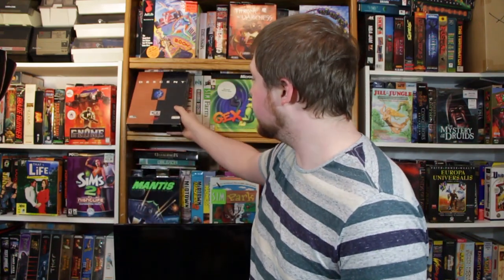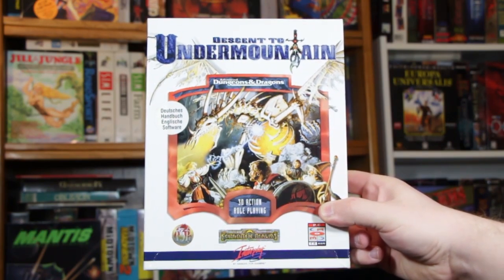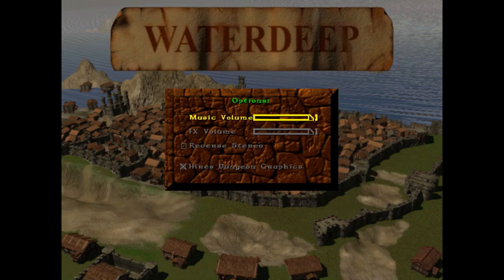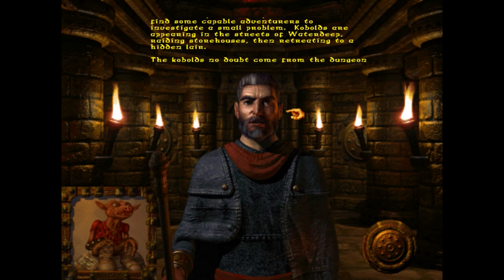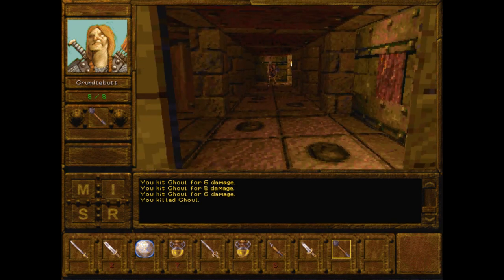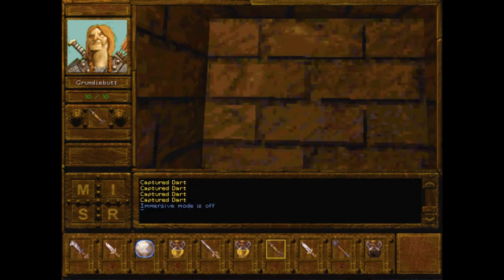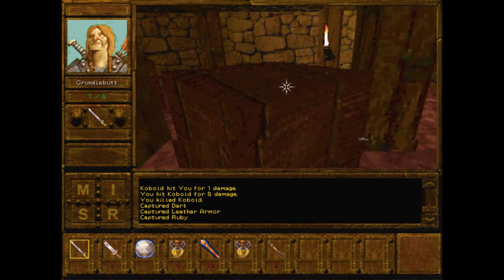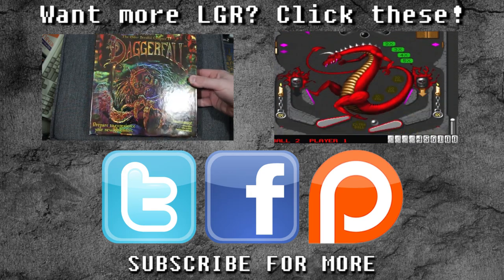LGR - Descent To Undermountain - DOS PC Game Review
Combine Dungeons & Dragons and Descent and what do you get? A first-person role playing adventure that was released incomplete, apparently!